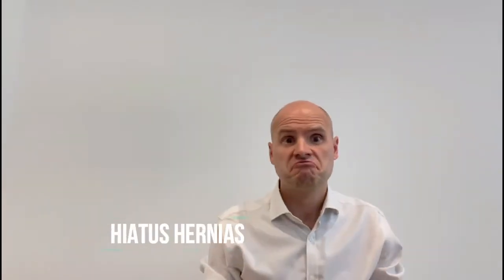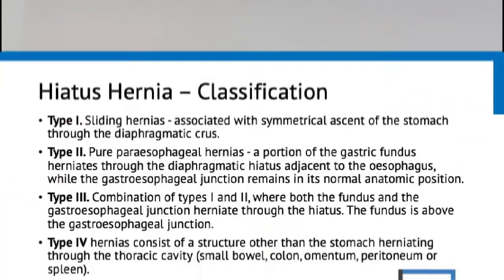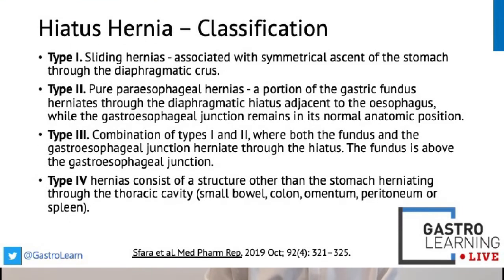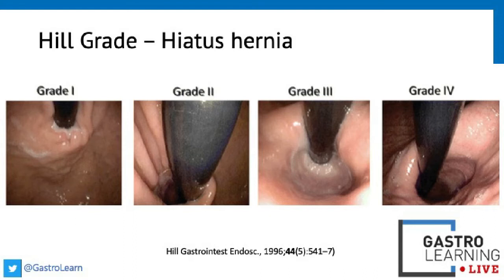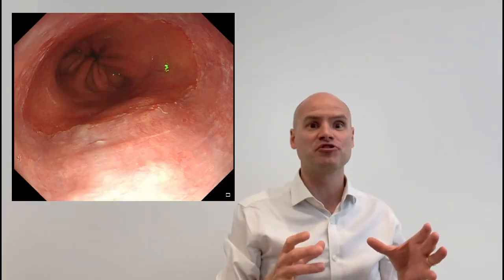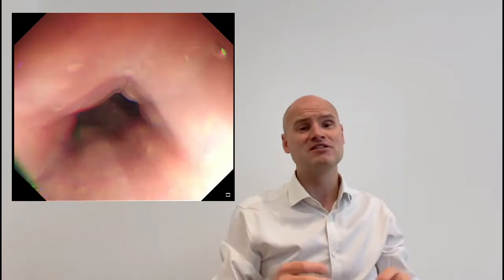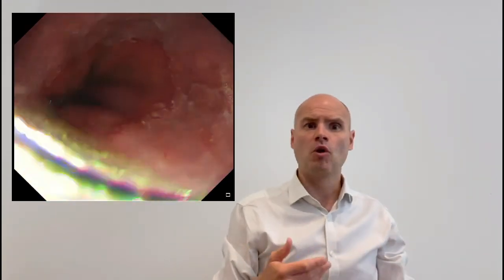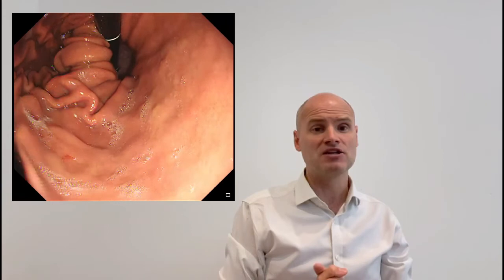GastroLearning Express Top Tips: Hiatus Hernia Assessment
Dr David Graham give the low down on the proper assessment of a hiatus hernia at endoscopy.

At Gastro Learning we have a wealth of experience in delivering high-quality, interactive Gastroenterology education. We have organised numerous national and international conferences and have pioneered in the development of interactive educational platforms that have enhanced participant experience. This, along with our background of being expert faculty on a huge number of conferences worldwide, means we are ideally placed to deliver a successful educational experience.

Our goal is to meet the challenging demands of clinicians, and through our website you can:
➡️ View live cases
➡️ Interact with course attendees and faculty
➡️ View lectures
➡️ Browse learning materials
➡️ Share knowledge with and learn from other professionals